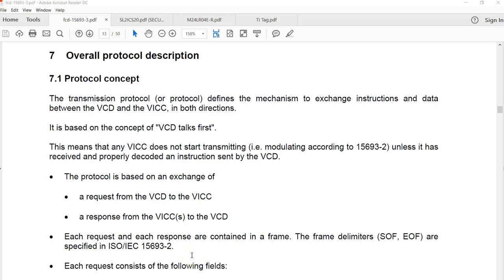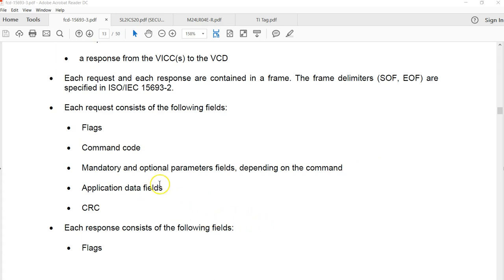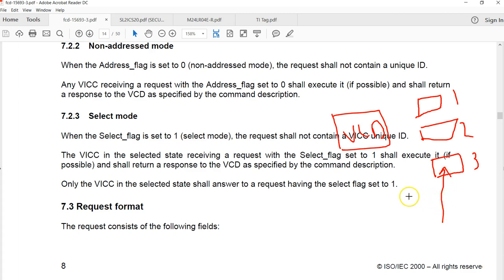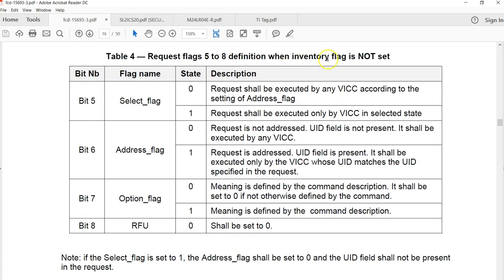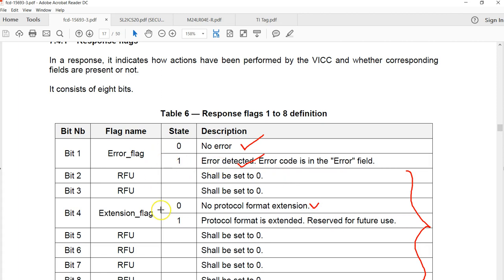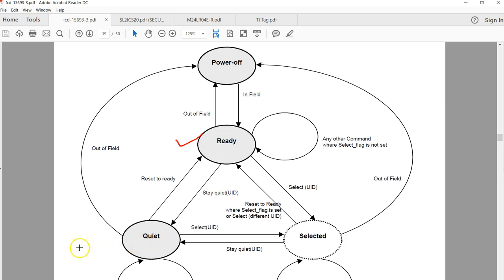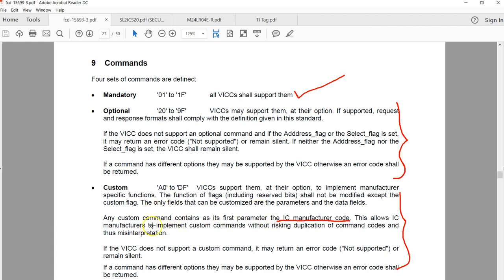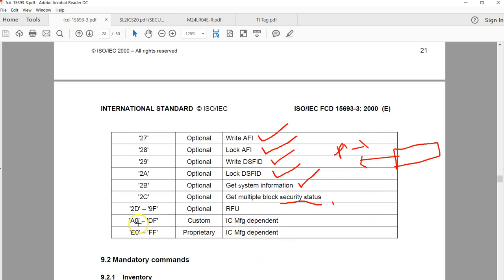3. ISO15693 Document Walkthrough - Part 2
In this video you will learn request and response format. Structure of commands, flags. This is the continuation from part 2